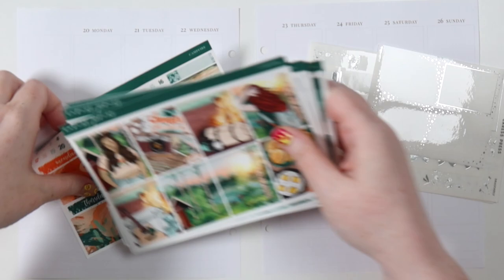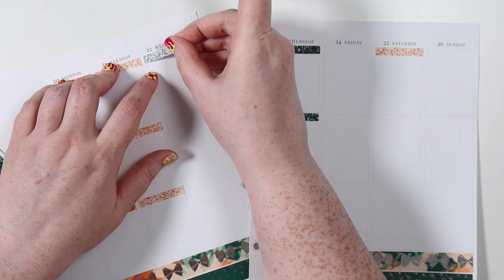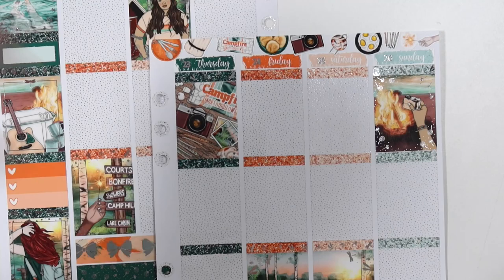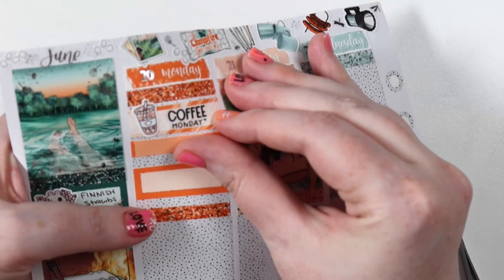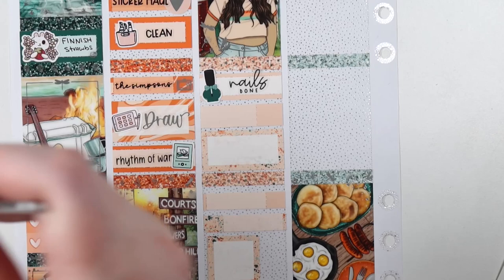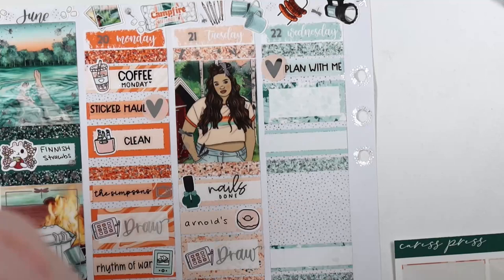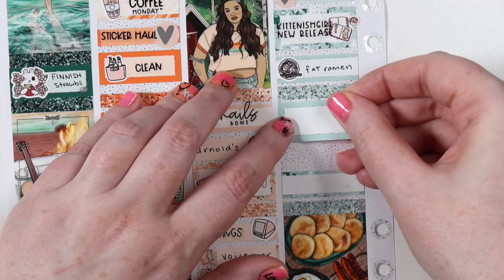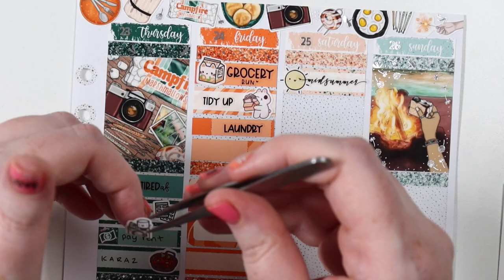Plan With Me ☆ Campfire (Caress Press)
☆ SET UP
➤ Camera: Canon G7X Mark III
➤ Tripod: Elgato Multi Mount
➤ Lights: Elgato Keylights
➤ Editing: Final Cut Pro
➤ Microphone: Blue Snowball Ice

Jessica ❤